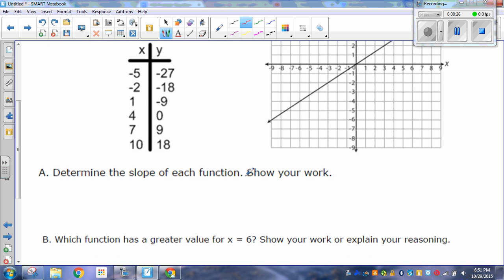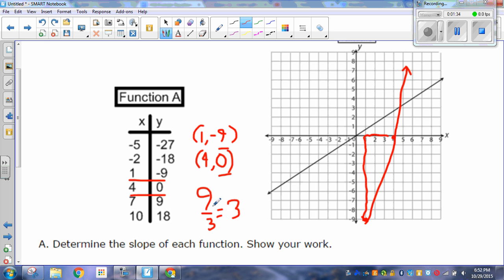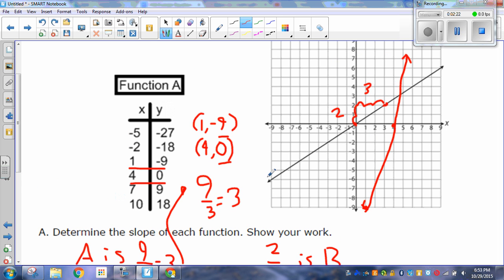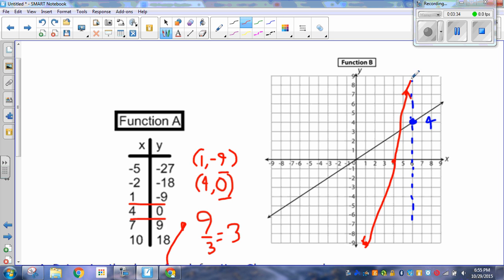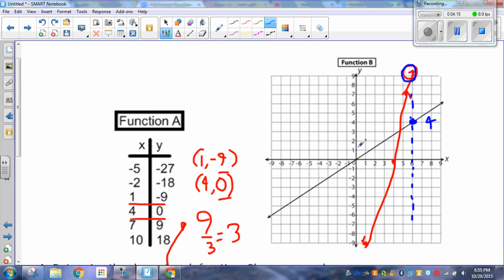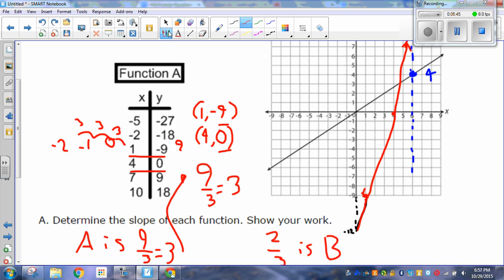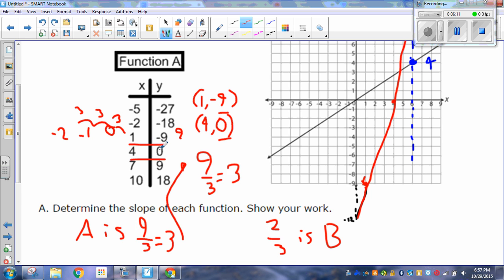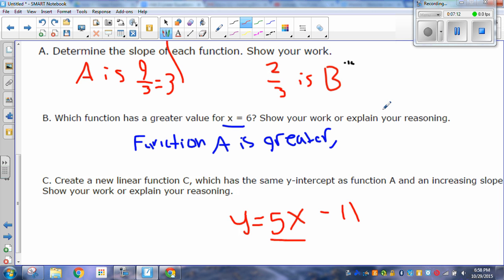Mock Test 15